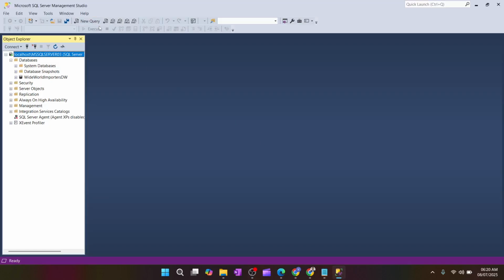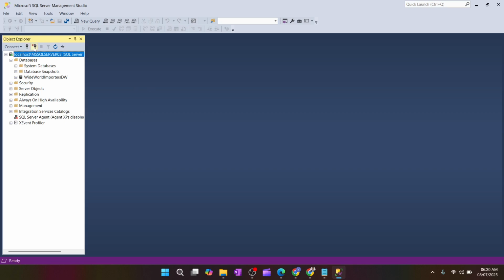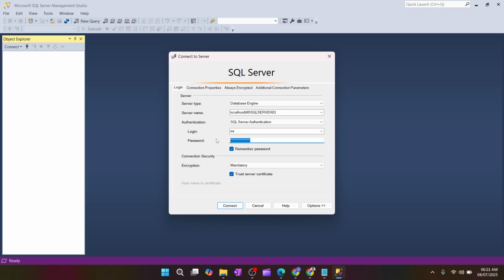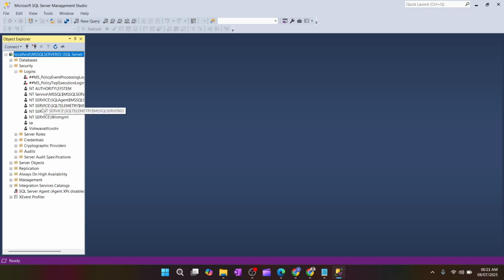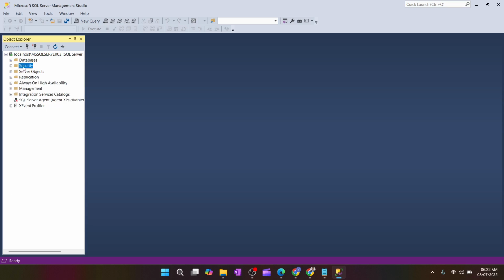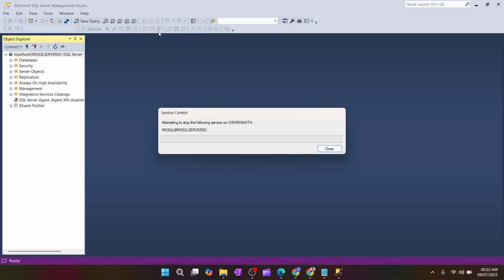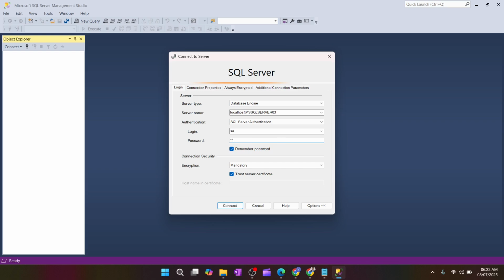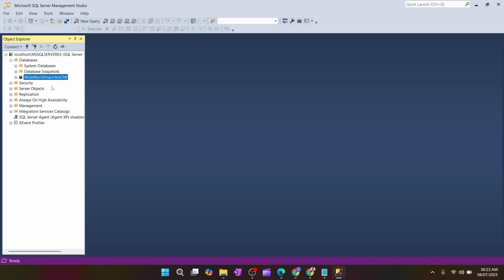How to Change SQL Server Super Admin Password in SSMS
Want to know how to change your SQL Server Super Admin (sa) password in SQL Server Management Studio (SSMS)? In this tutorial, I’ll walk you through the step-by-step process to reset or update the SA login password easily and securely.

🔑 What you’ll learn in this video:

How to open and connect to SQL Server in SSMS

How to access the Security → Logins section

How to reset/change the Super Admin (sa) password

Best practices to keep your SQL Server secure

This guide is perfect for beginners, DBAs, and developers who want to manage SQL Server login credentials safely.

𝗪𝗵𝗮𝘁 𝗶𝘀 𝗩𝗶𝘀𝗵𝗺𝗶𝘁𝗮 𝗗𝗮𝘁𝗮 𝗟𝗮𝗯𝘀 🤔

In an age where technology is driving progress like never before, Vishmita Data Labs is your gateway to becoming a tech-savvy professional. Whether you're embarking on a new career path, aiming to upskill, or simply curious about the world of programming, we welcome you to join us on this exciting journey.

🌟 𝗦𝘁𝘂𝗰𝗸 𝗶𝗻 𝘆𝗼𝘂𝗿 𝗰𝗮𝗿𝗲𝗲𝗿 𝗼𝗿 𝗽𝗹𝗮𝗻𝗻𝗶𝗻𝗴 𝗮 𝗯𝗶𝗴 𝗺𝗼𝘃𝗲?

📱 Call/WhatsApp (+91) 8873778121 for live training related query.